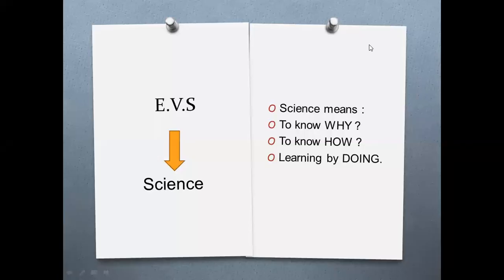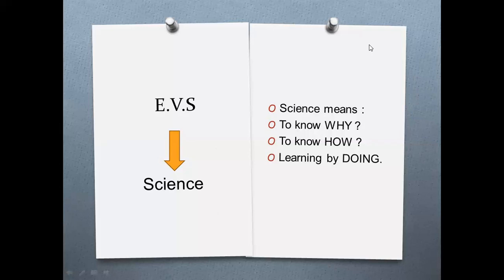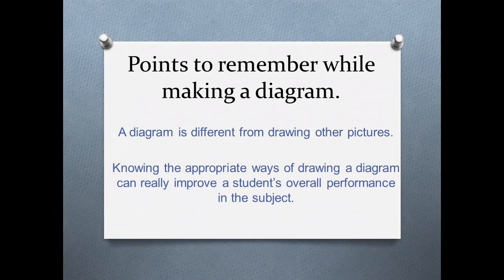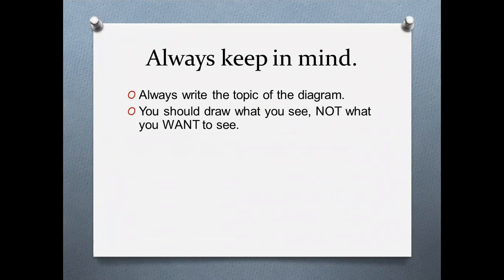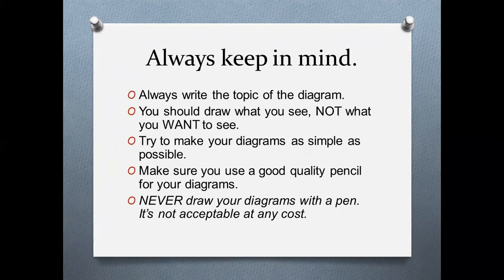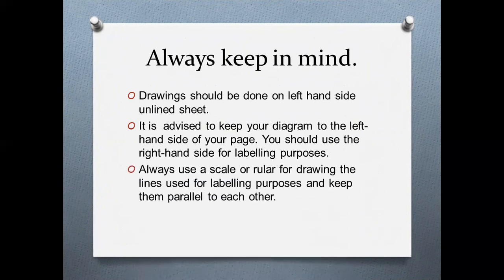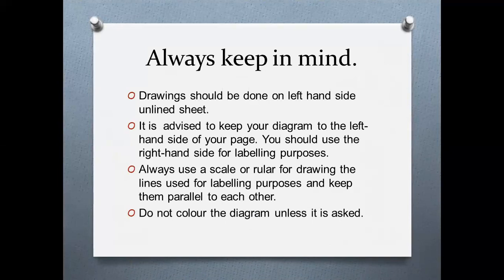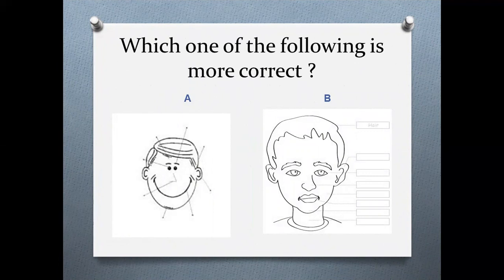Points to remember while making a diagram.